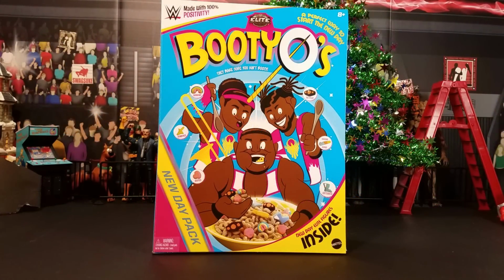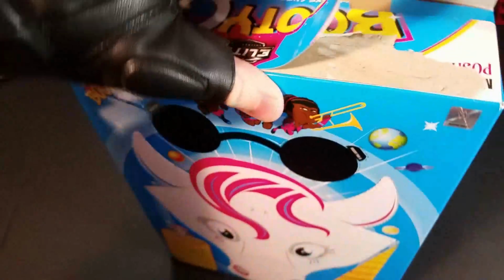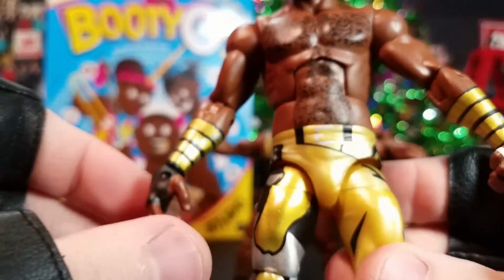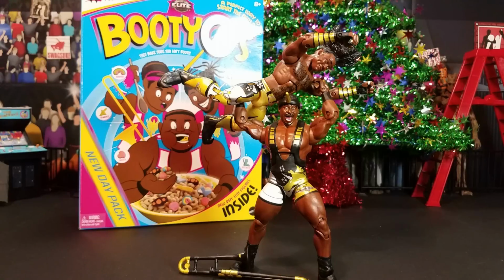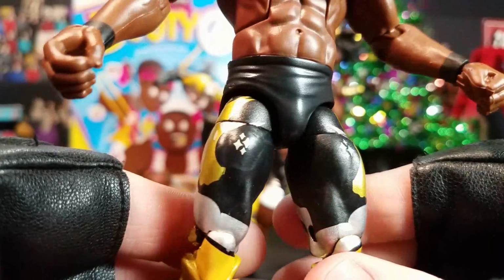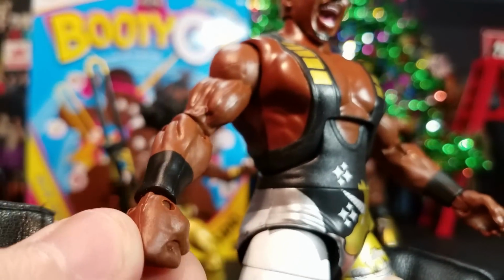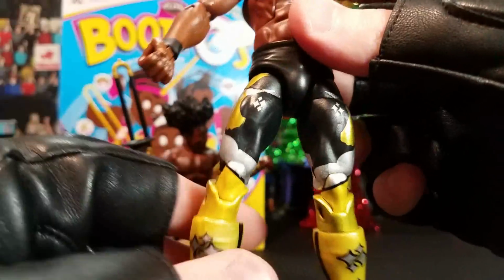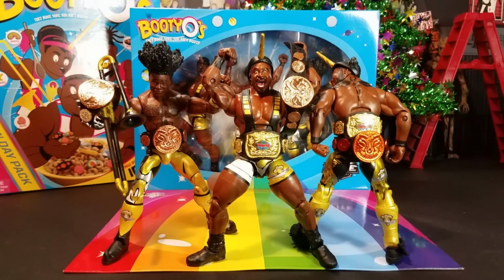The New Day Booty Os Elite 3 Pack Review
Who do we have here? WHO? WHO? WHO? WHO?

It's a New Day, Yes it is! We have got a giant box of Booty O's for Christmas Morning. It's the New Day Booty O's Elite 3 Pack. Got TWO of these from Toys R Us and I absolutely love them.

New...Day Rocks!